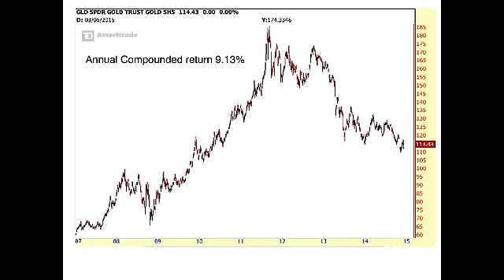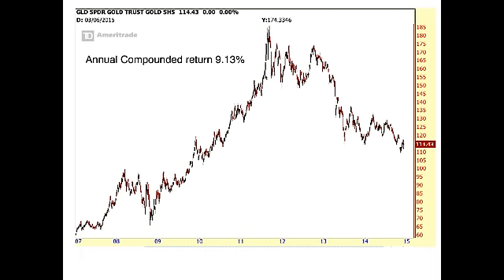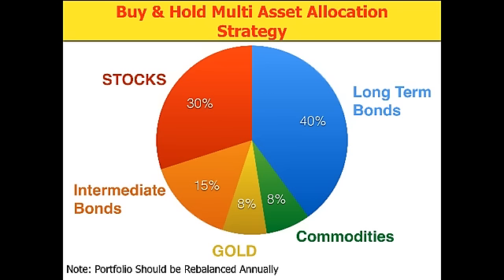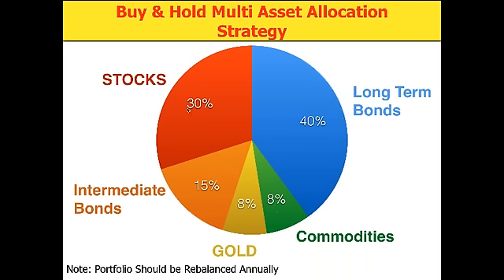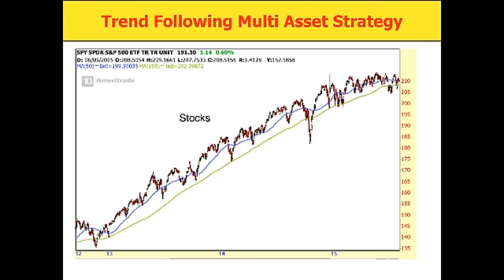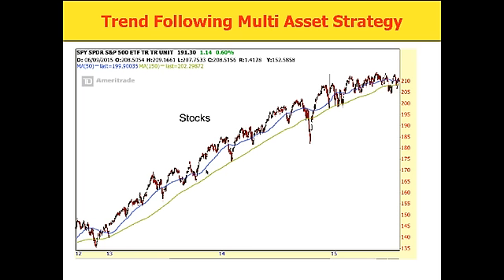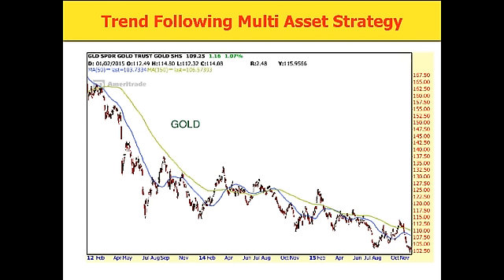Stock Market Investing Strategies Creating a Multi asset portfolio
Adam Khoo talks about how to create a multi-asset portfolio and how to use both a passive investing strategy and an active investment approach towards the stock market.